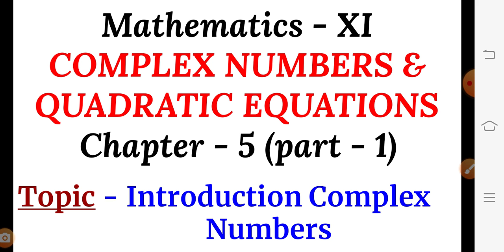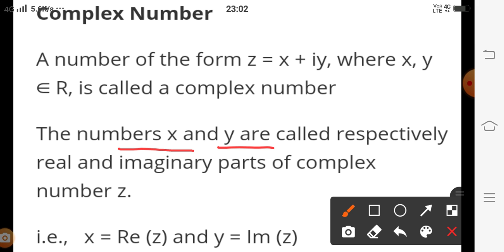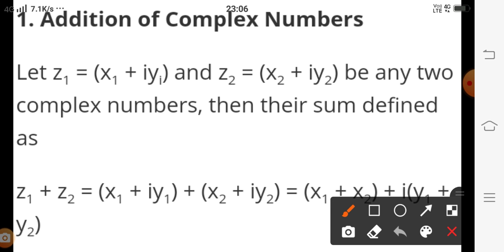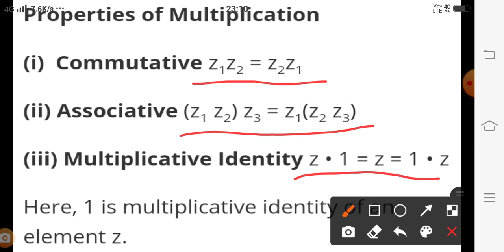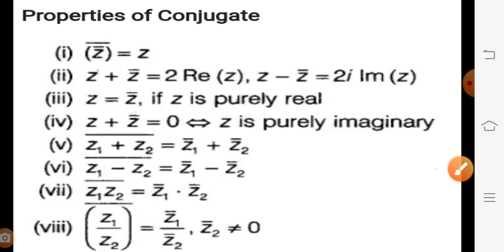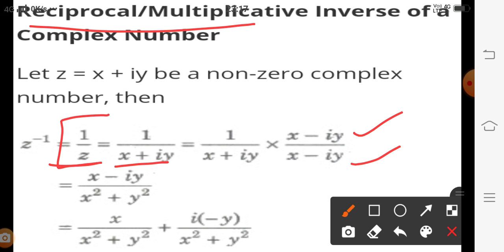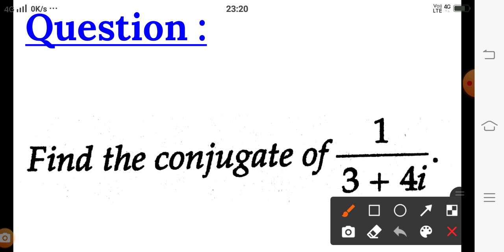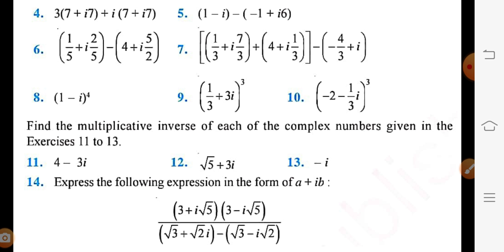cl11_maths_ch5_complex_number_pr1_210920